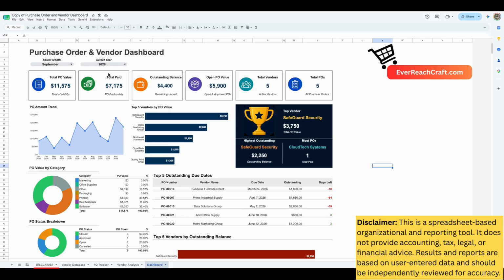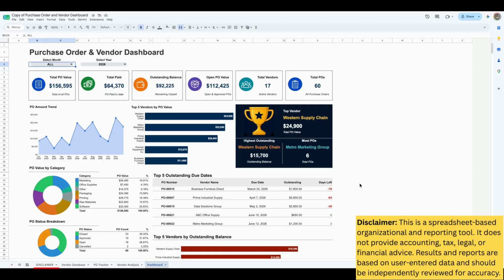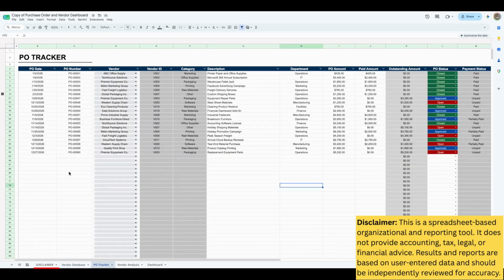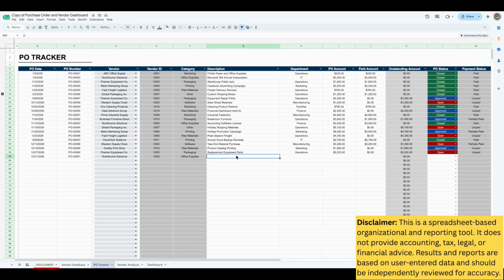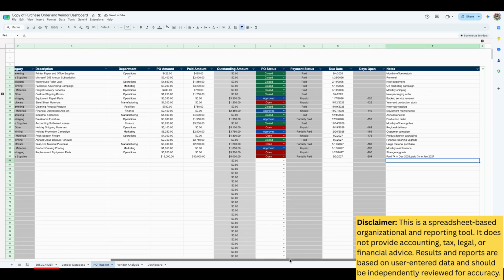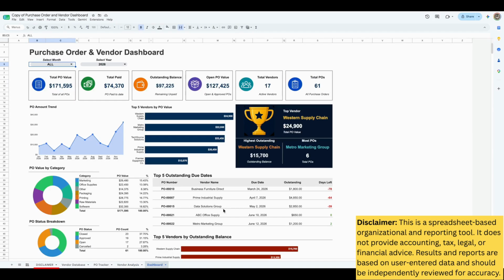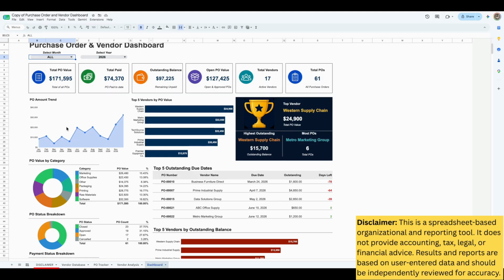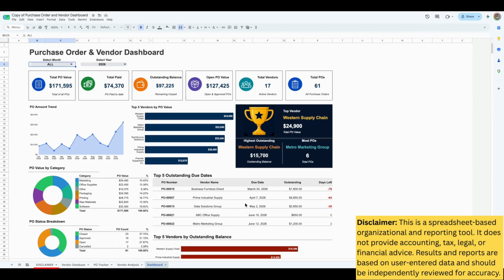Track Purchase Orders, Vendors & Payments with This Dashboard (Excel & Google Sheets)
Purchase Order Tracker & Vendor Management Dashboard (Excel & Google Sheets Template)